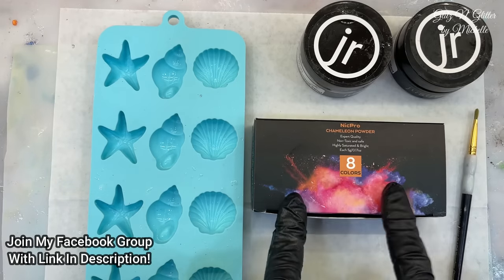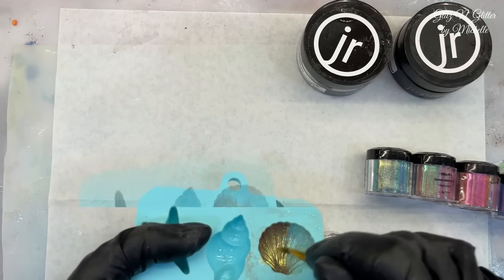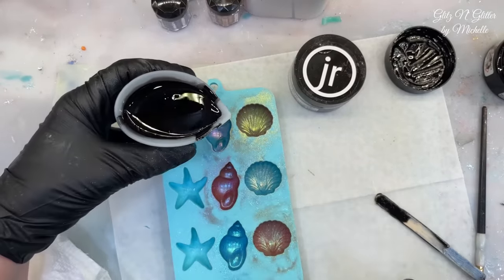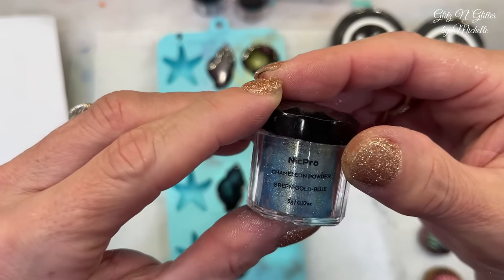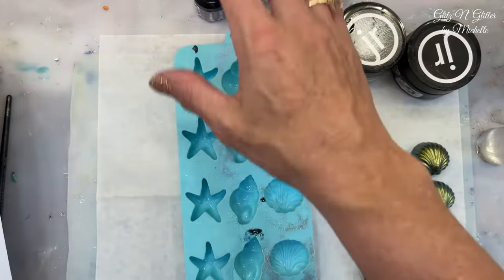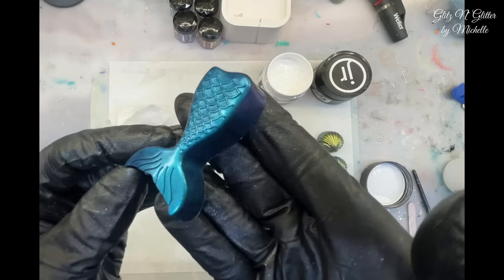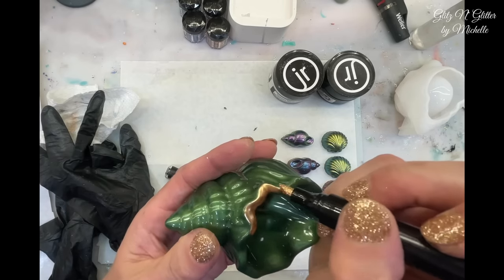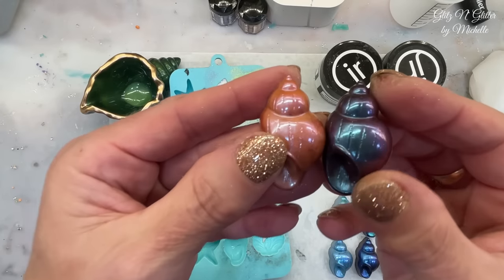#260 Reviewing Nic Pro Chameleon Powders 2 Ways! Fascinating!!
Today's Items Used:

Shell Mold Purchased At Joanne Fabric In The Cake Decorating Isle

Bonus Conch Mold

Black And White Pigment Paste By Just Resin

Green Mica For Bonus Conch Shell Unmold

Liquid Mirror Chrome Metallic Marker

Let's Resin 1 Gallon PUMP Resin Kit

Let's Resin Cutting Board HDPE mold

Intense chameleon powder
Resiners Resin Dryer for Cup Turner --

Link To Creative Fabrica To Save You Some Money On Images, Fonts etc.

Misc. Items

99% Alcohol

Alcohol Bottle Dispenser

Happy Mail:
8730 Mystic Circle